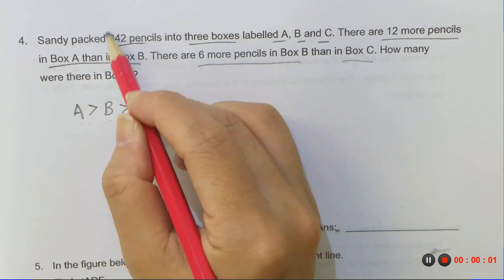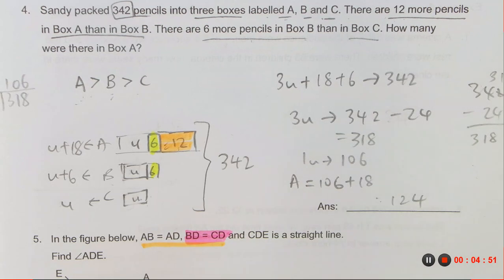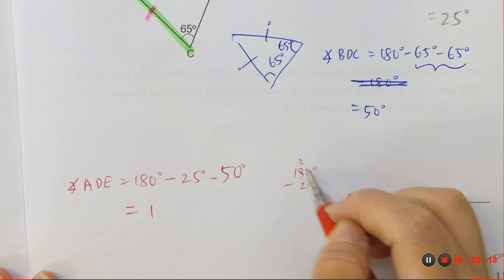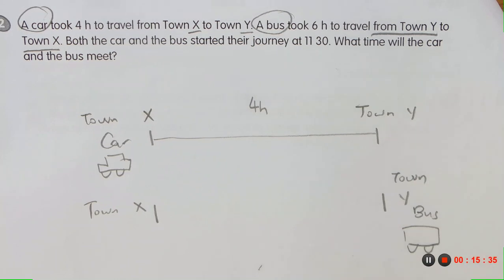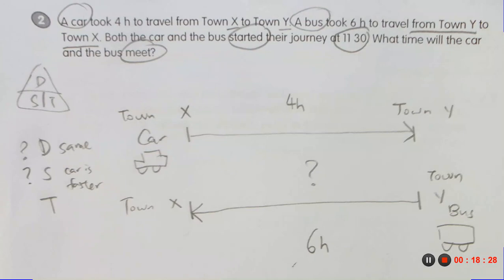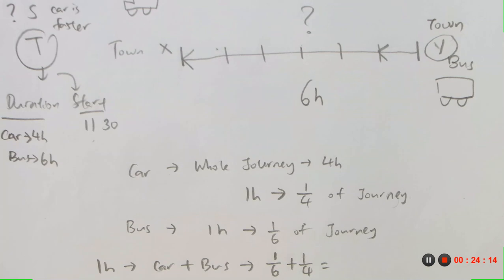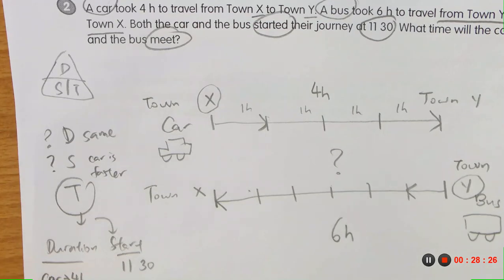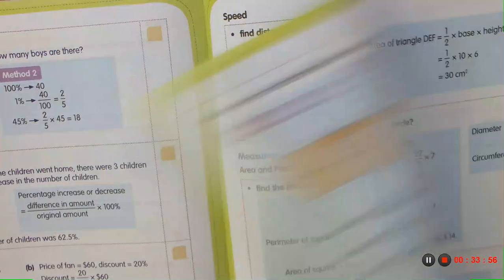P6 Math: 3/7 Booklet 2 Rev. P11 Speed L3 Word Problem 6B WB P26 Q2 RECAP: Data Analysis TB Pg 52-53